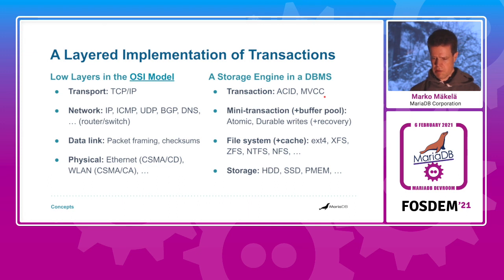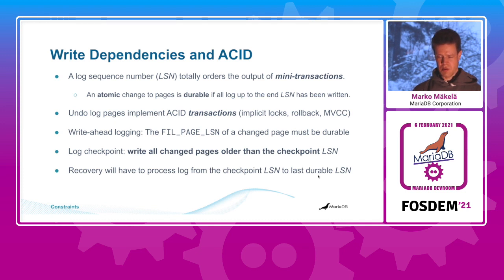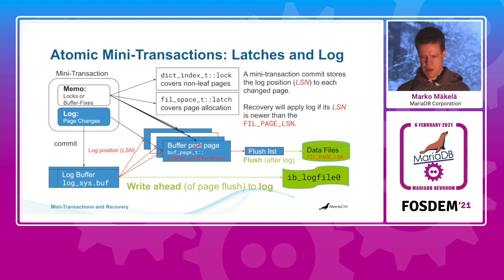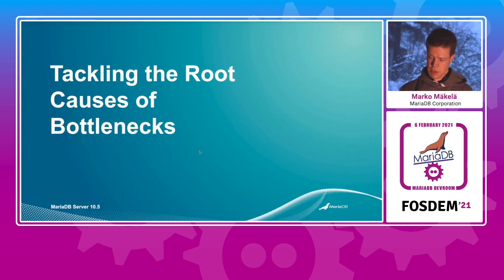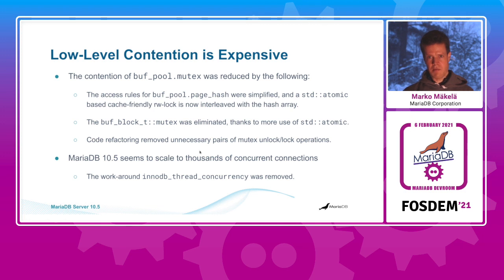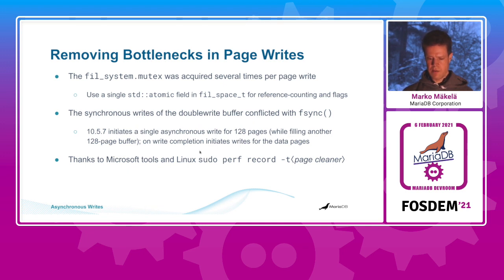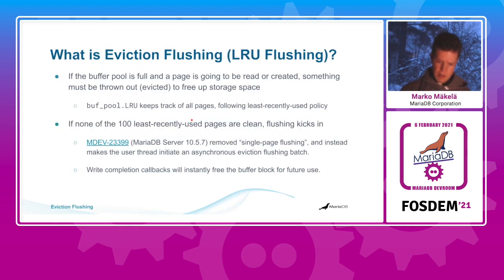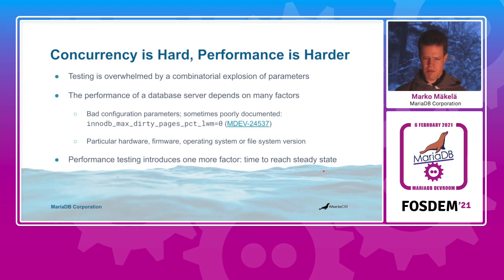Buffer pool performance improvements - Marko Mäkelä - FOSDEM 2021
MariaDB 10.5 simplified page flushing and fixed bottlenecks that had originally been worked around by introducing multiple buffer pool instances and multi-threaded flushing. It turns out that a single buffer pool and page flushing thread (assisted by a log flushing thread) can still saturate most contemporary I/O subsystems. Data structures were simplified, some synchronous writes replaced with asynchronous ones, and mutex contention reduced through more use of atomic memory operations.